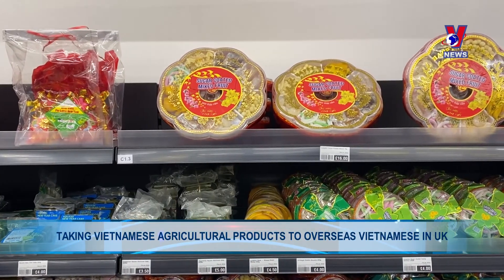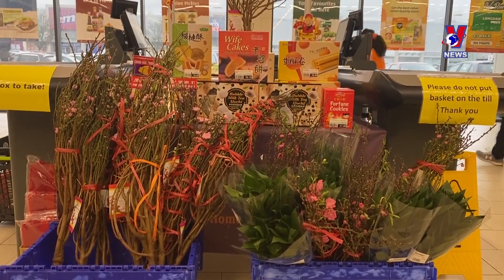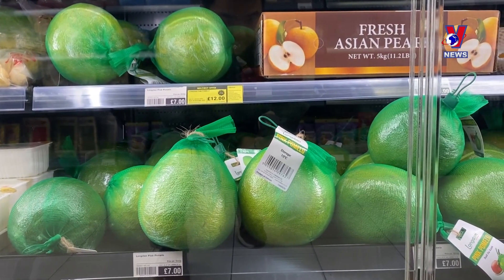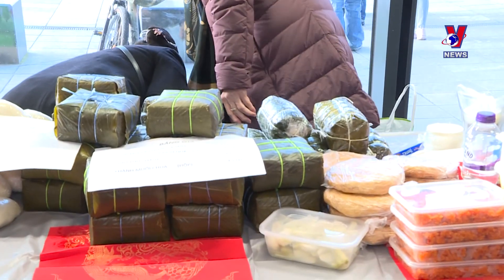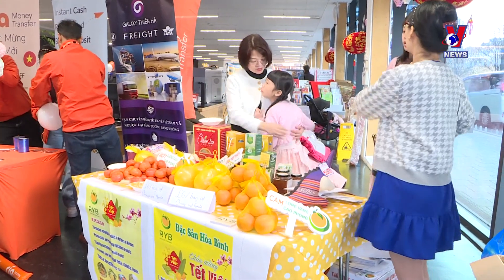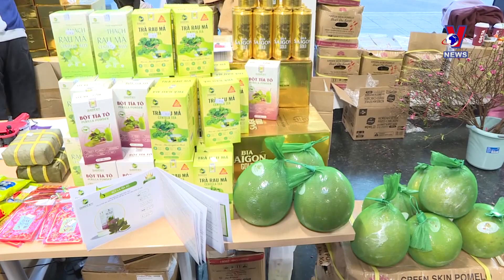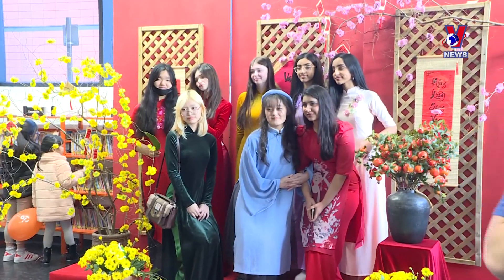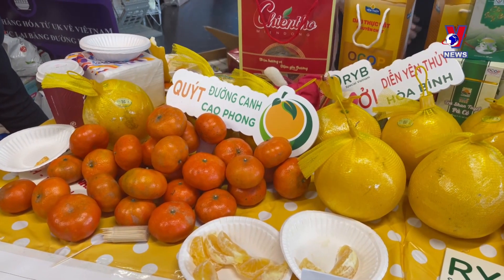Taking Vietnamese agricultural products to overseas Vietnamese in the UK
In the final days of this lunar year, overseas Vietnamese in the UK are also busy shopping for Tet. The good news is that Vietnamese in the UK as well as British consumers are able to buy typical items for a traditional Tet and experience the atmosphere of preparing for the lunar new year.